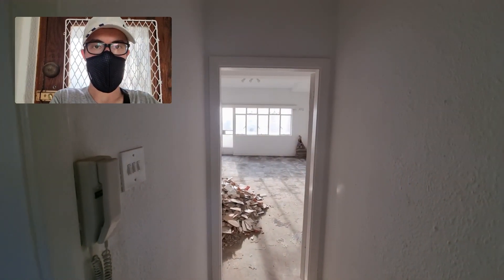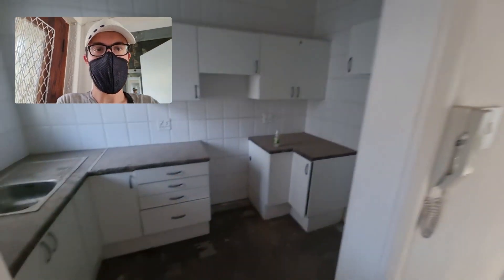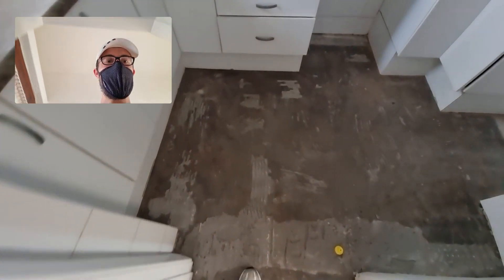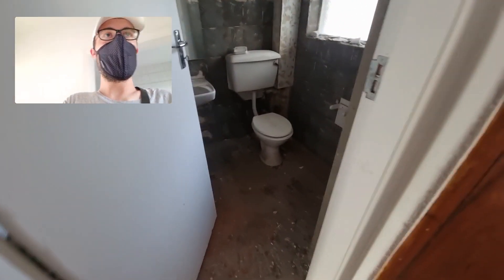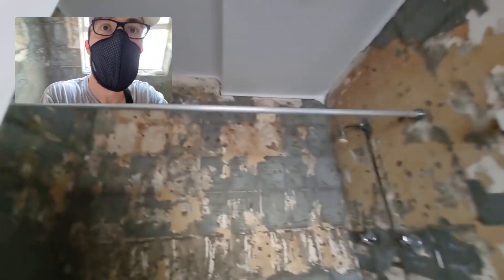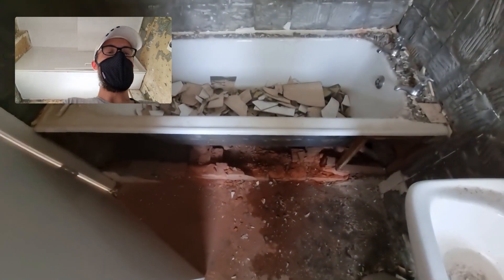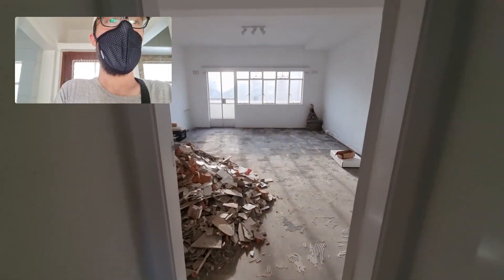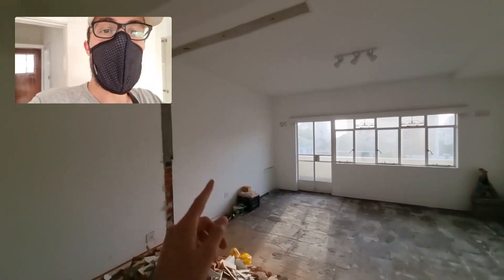The Renovations have finally started! | Apartment Renovation